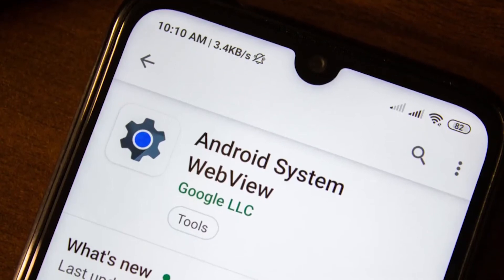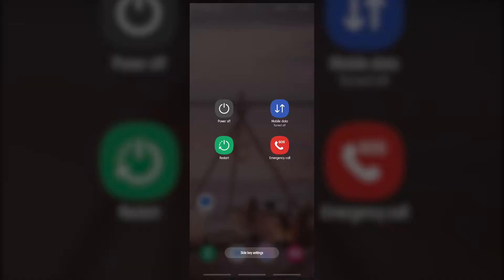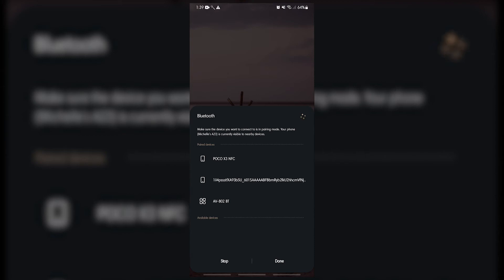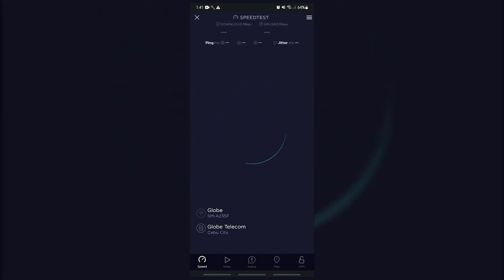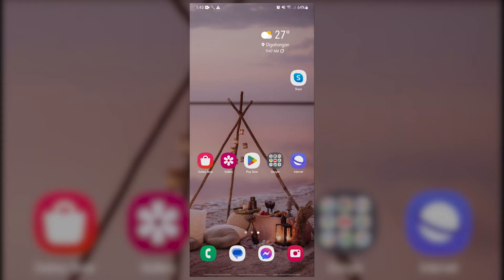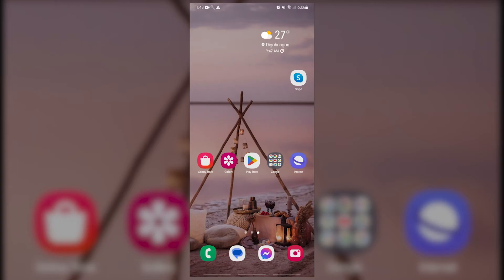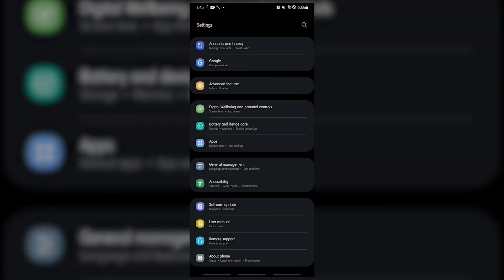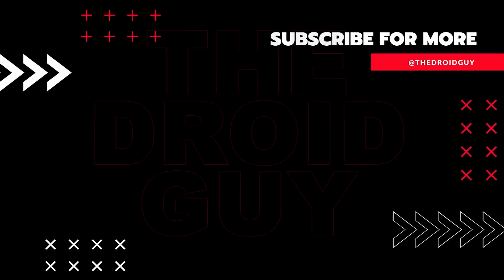How To Fix Android System WebView Won’t Update [Updated 2024]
One of the annoying problems many Android users encounter from time to time is the Android System WebView won’t update error. If you’re experiencing this problem and you have no idea how to fix it, this troubleshooting guide is for you.